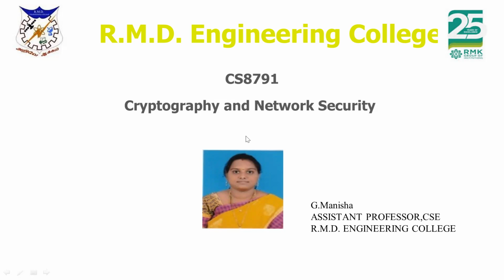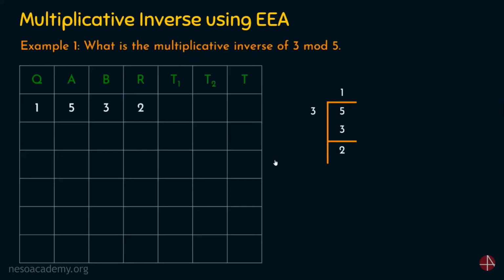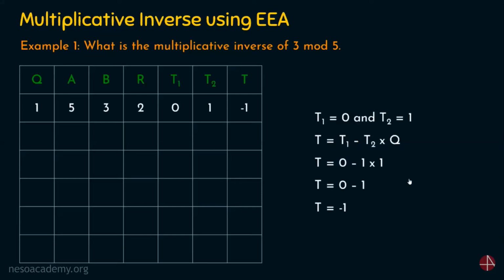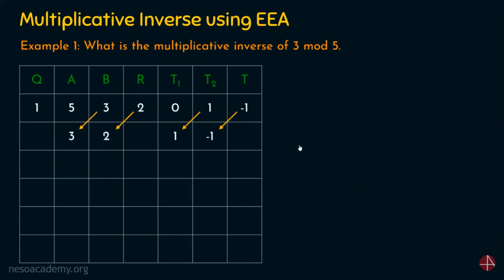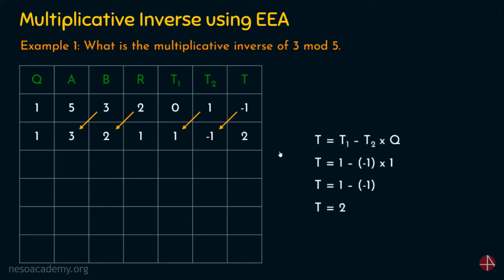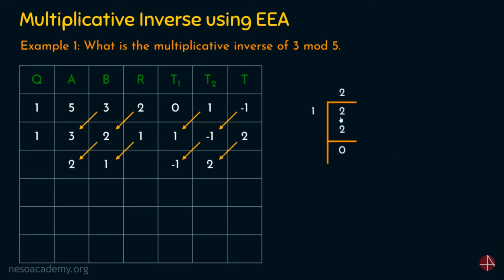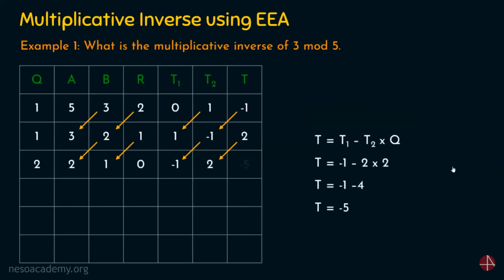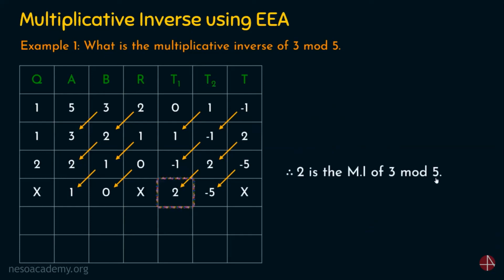Multiplicative Inverse | Ms.G.MANISHA, ASSISTANT PROFESSOR, CSE, R.M.D.E.C.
This video explains about Multiplicative Inverse